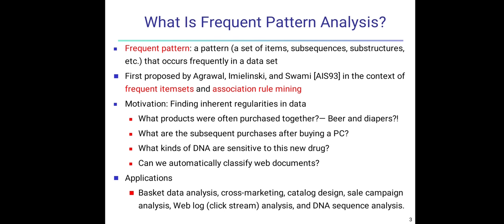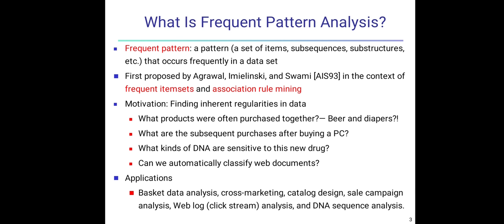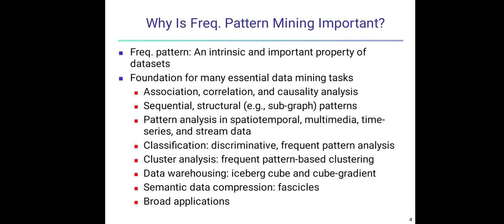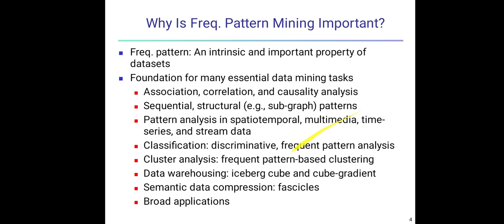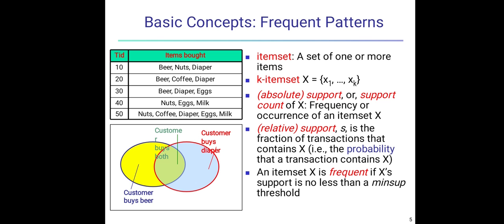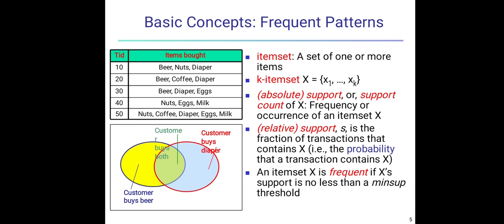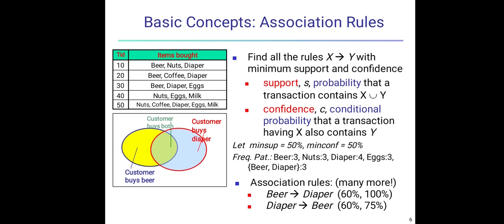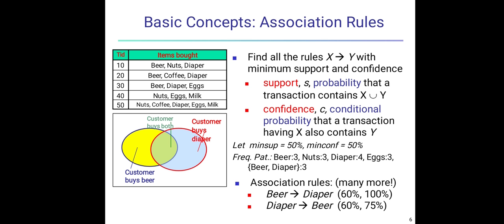ADBMS_KBS and Data mining_Part1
This video explains association fundamentals and frequent pattern mining.